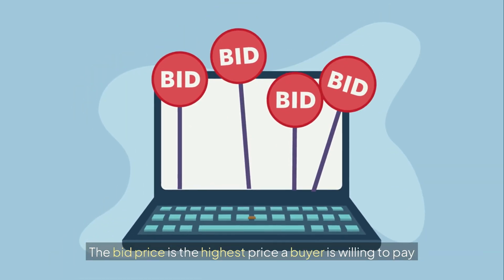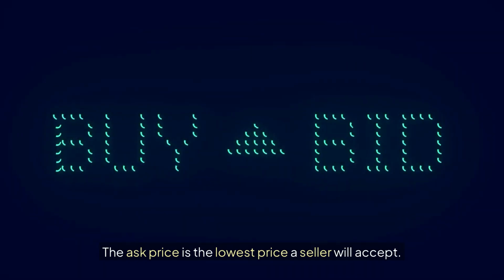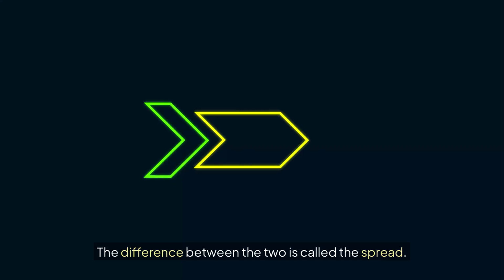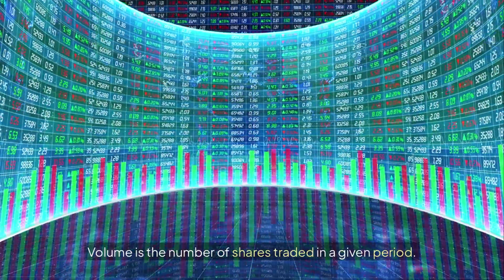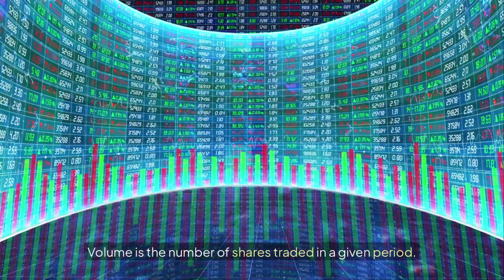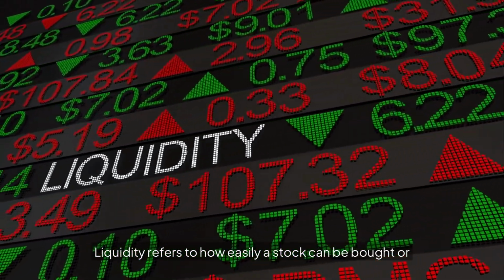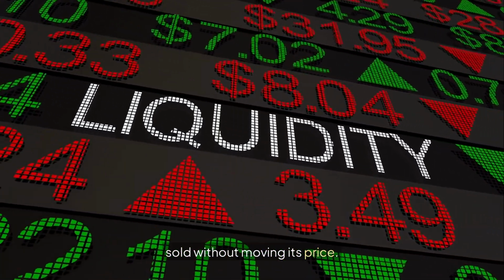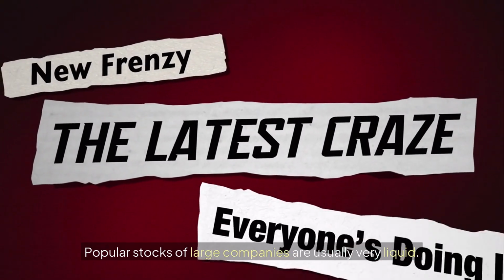Stock Market Terms Explained: Part 1 The Basics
Learn the most important stock market terms every beginner should know.
In this video, we break down the language of investing — from stocks and shares to bulls, bears, brokers, and market orders — all explained in simple, clear English.

If you’re new to investing or want to refresh your understanding, this video gives you the foundation you need to start trading or building a long-term investment portfolio with confidence.

✅ What you’ll learn:
• What a stock and share really mean
• The difference between bull and bear markets
• What bid, ask, and spread are
• How market orders and limit orders work
• What margin trading and short selling mean
• The basics of day trading, swing trading, and long-term investing

🎯 Perfect for beginners who want to understand investing before jumping into the market.